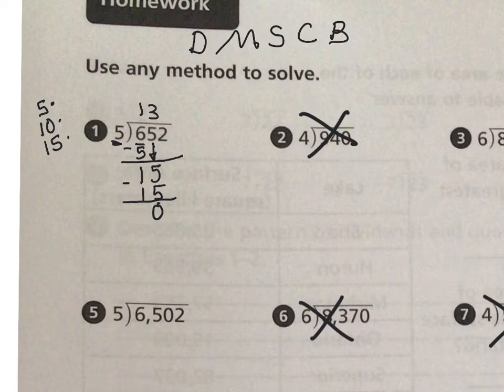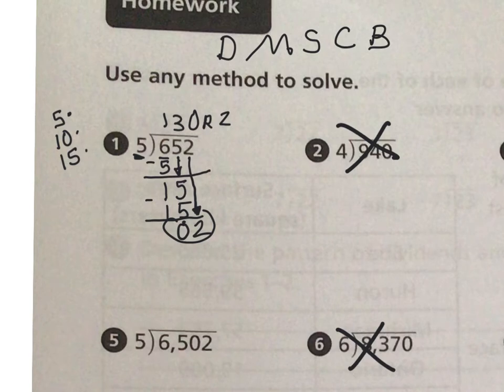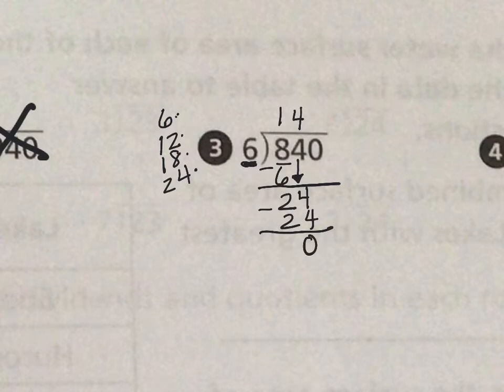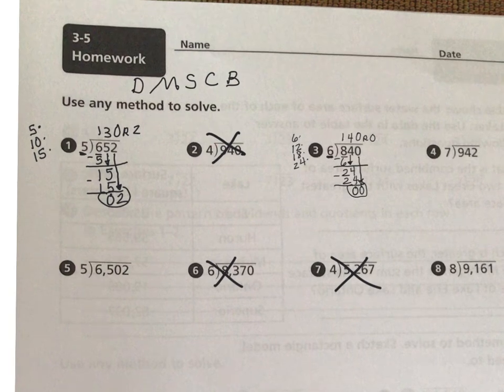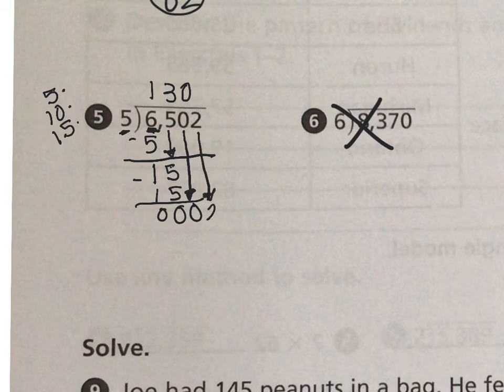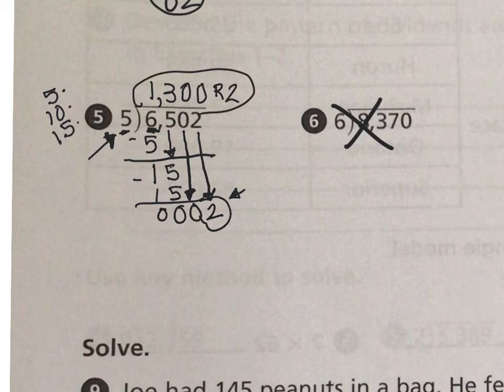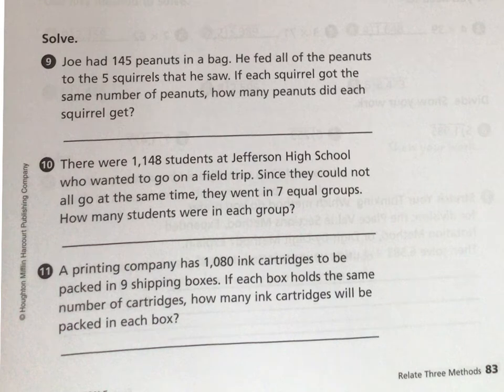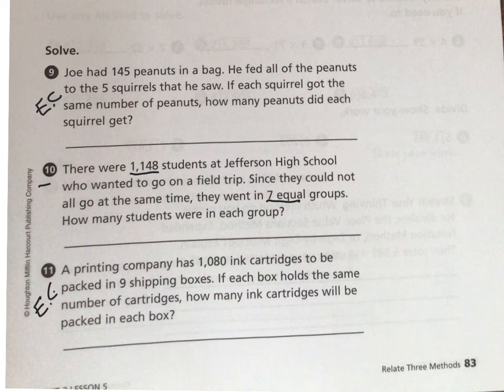4th math 3-5